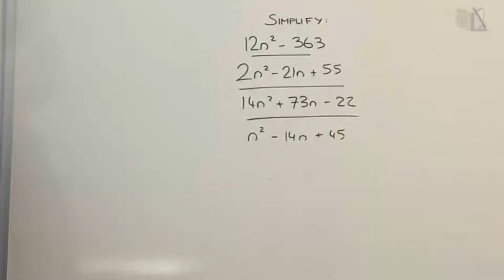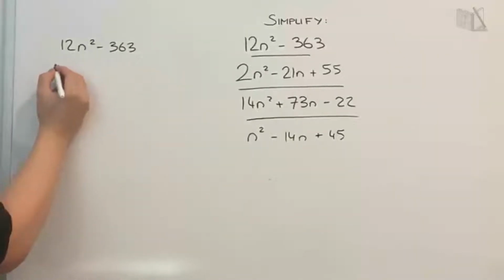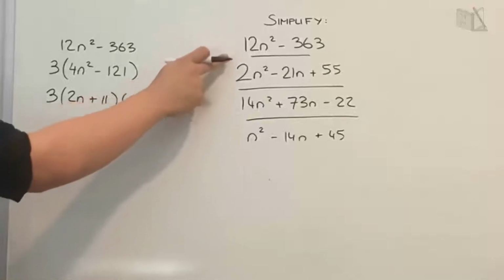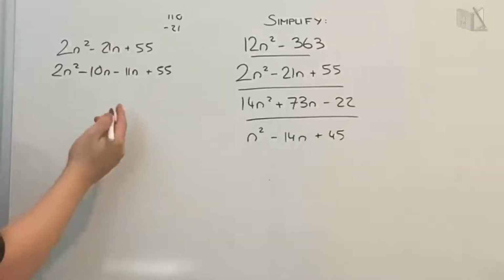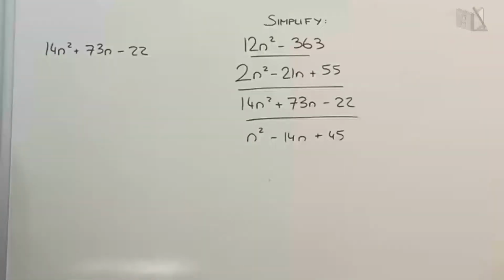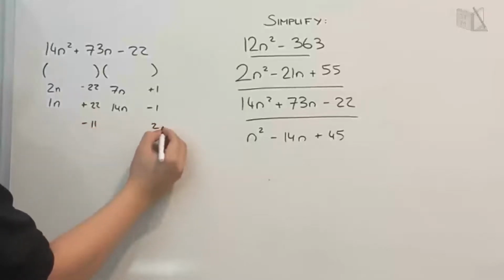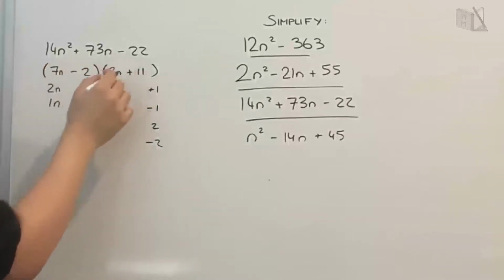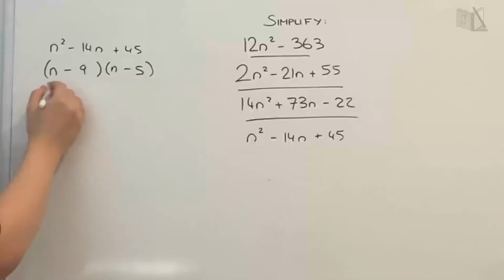How to simplify complex fractions with multiple polynomials? (1/2)